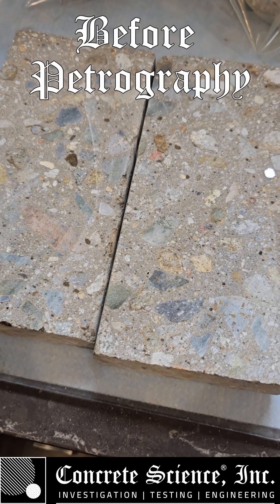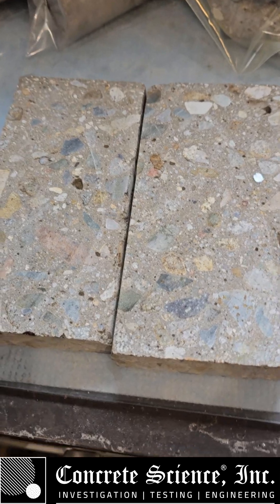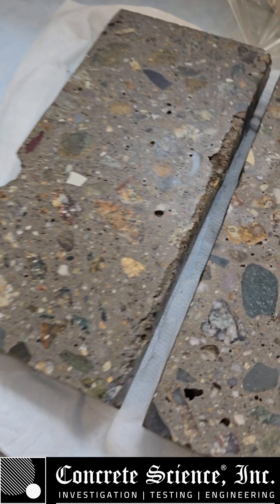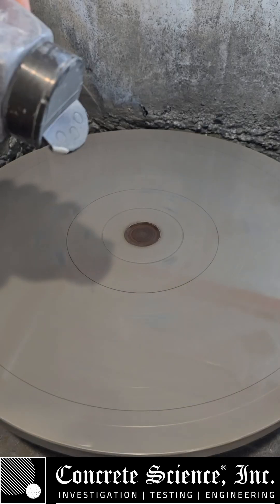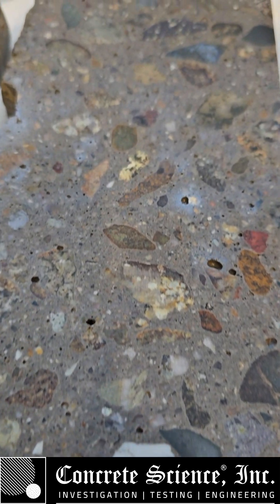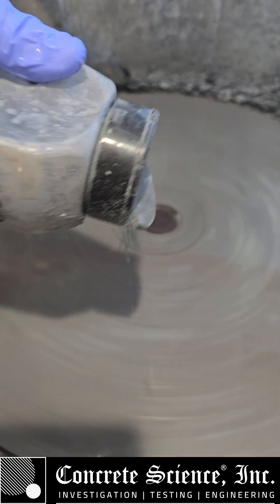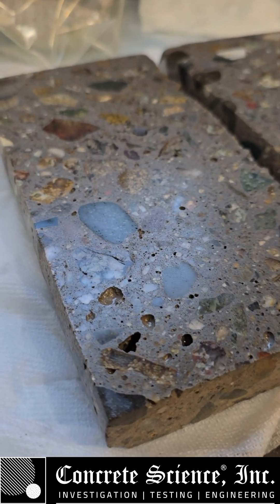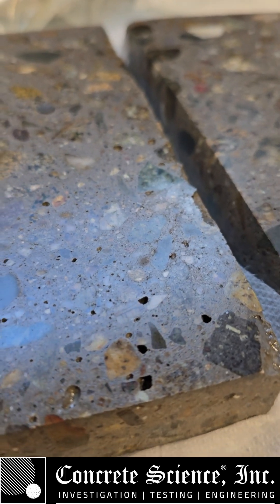Oddly Satisfying Concrete Polishing | From Rough to Mirror in 60 Seconds (Petrography Prep)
LEARN more about PETROGRAPHY

Ever wonder how concrete gets prepped for microscopic analysis? Enjoy this oddly satisfying 60-second concrete polishing video, progressing smoothly from 200 to 1000 grit!

This quick polishing process reveals hidden microstructures, prepping concrete samples perfectly for petrography—where experts analyze internal structures under the microscope.

Sit back, relax, and watch the transformation unfold in just one minute!

What's happening here?

200 Grit: Rough polishing to flatten surfaces.
400 Grit: Smoothes out initial scratches.
600 Grit: Further refinement for clarity.
1000 Grit: Achieves that ultra-smooth, microscope-ready finish.
Perfect for engineers, geology enthusiasts, or anyone who loves a satisfying polishing video!